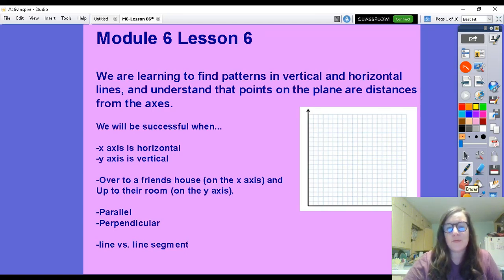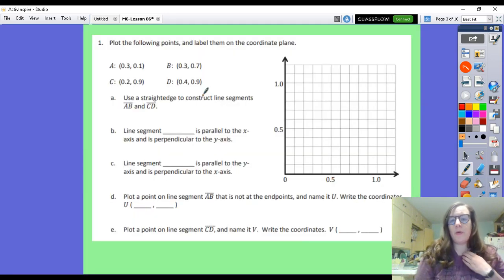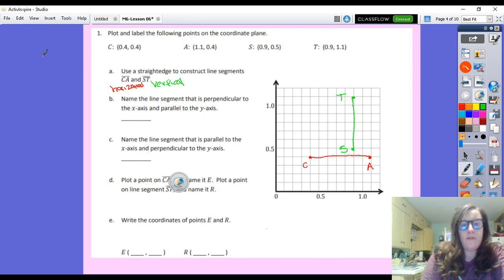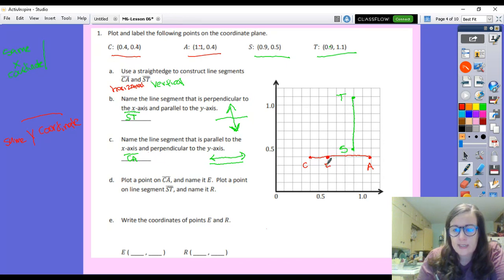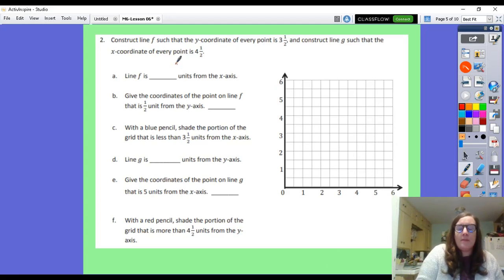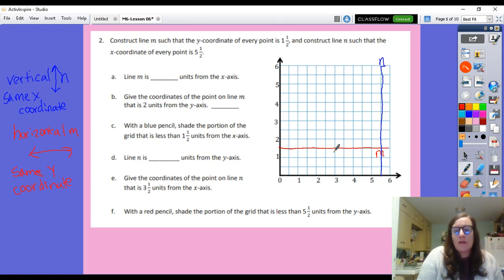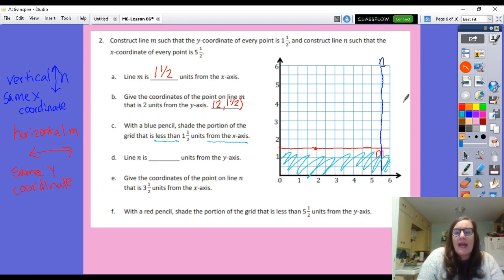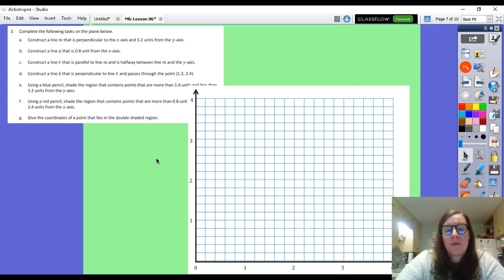Module 6 Lesson 6